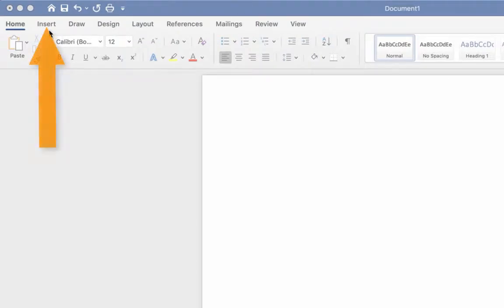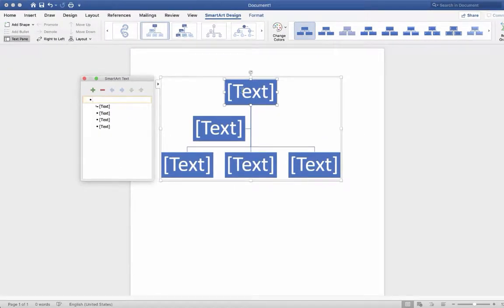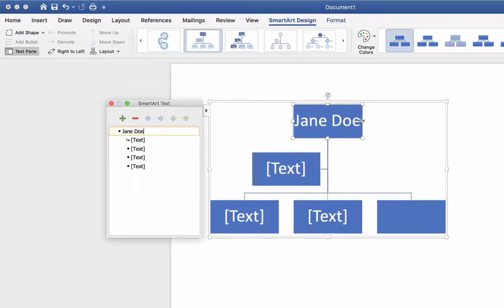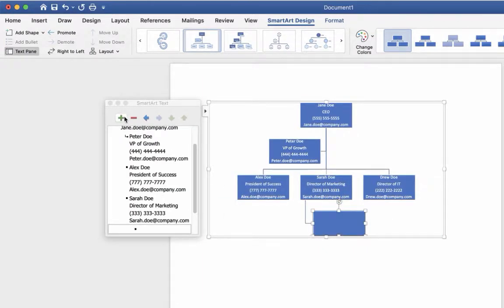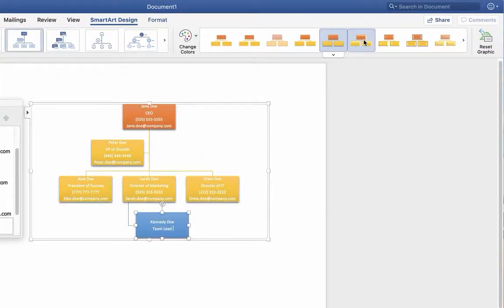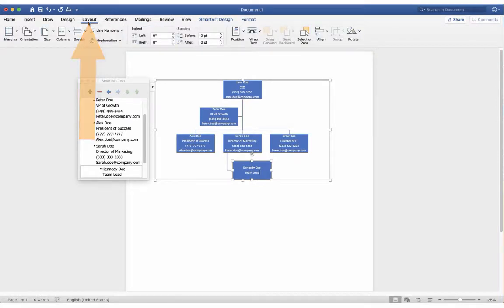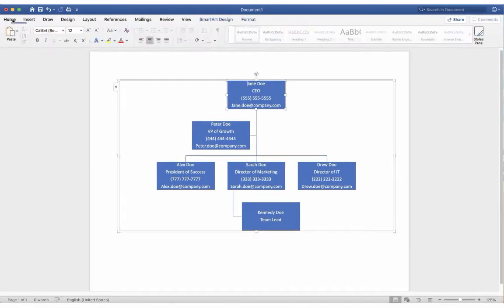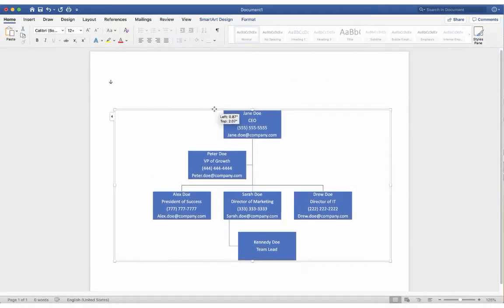How to Build an Org Chart in Word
Watch our org chart experts at Pingboard build a simple org chart in Word.

Advantages of Pingboard's org charts:

* Automated org chart updates
* Easily shareable, online org charts
* Interactive org charts can double as an employee directory
* Pingboard app makes org chart and employee directory accessible anywhere